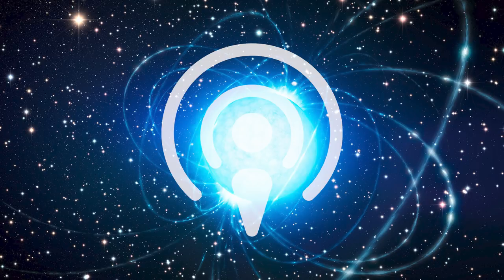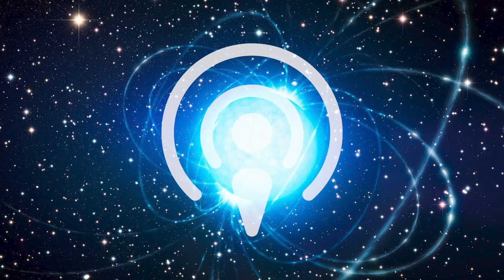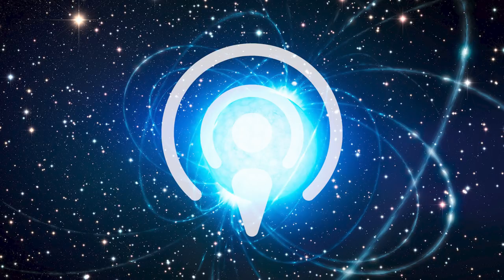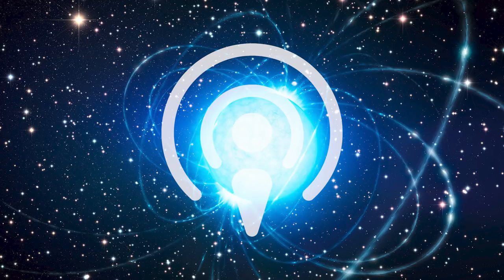Podcast (audio): Mysterious fast radio bursts & long-lasting effects of childhood cancer treatments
On this week’s show: A new radio telescope promises to help sort out the more than 40 theories for the origins of fast radio bursts and researchers tackle the long-term health effects of pediatric cancer treatment

Host Sarah Crespi talks with Staff Writer Daniel Clery about the many, many theories surrounding fast radio bursts—extremely fast, intense radio signals from outside the galaxy—and a new telescope coming online that may help sort them out.

Also this week, Sarah talks with Staff Writer Jennifer Couzin-Frankel about her story on researchers’ attempts to tackle the long-term effects of pediatric cancer treatment. The survival rate for some pediatric cancers is as high as 90%, but many survivors have a host of health problems. Jennifer’s feature is part of a special section on pediatric cancer.

[Image: ESO/L. Calçada; Music: Jeffrey Cook]